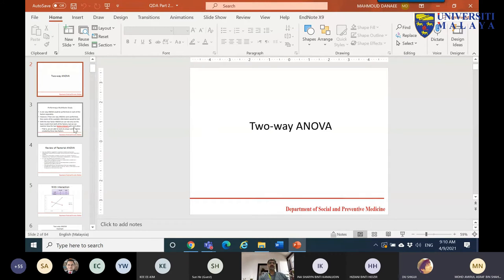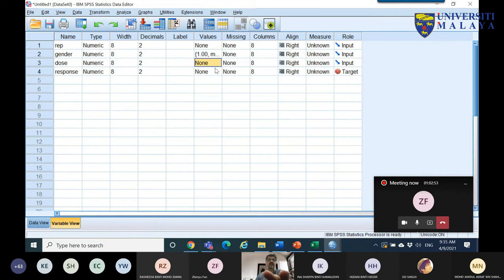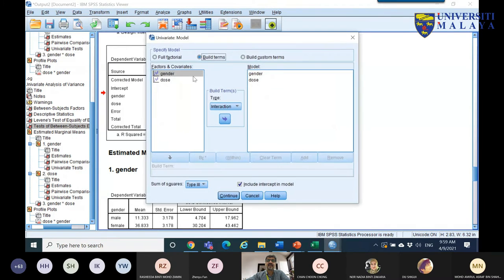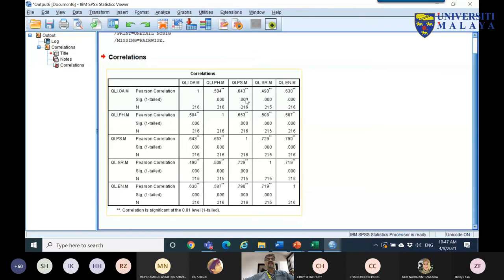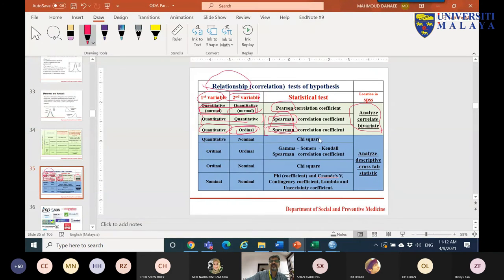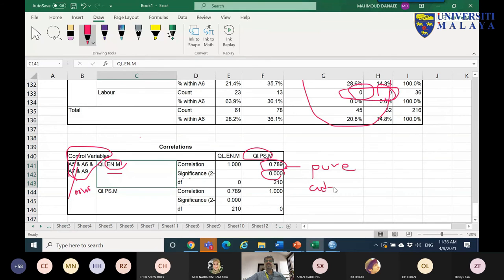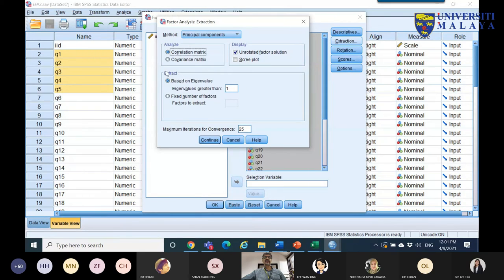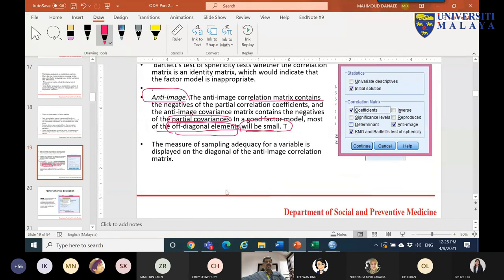UMTeachOnline2021 - Statistic Workshop (Basic & Intermediate) Part 1 ( 09.03.2021)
Statistic Workshop (Basic & Intermediate) Part  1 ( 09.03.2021)

Dr. Mahmoud Danaee
Senior Lecturer
Department of Social and
Preventive Medicine,

This workshop is an introduction to statistical methods SPSS software. SPSS is a friendly user package which provides many facilities for data management as well as data analysis . This course includes an introduction to the basic statistical method in 2 days.
Course Outline:
1. Introduction to statistics | Variables | Hypothesis | Test Of Hypothesis | Distribution Test (normality test ) | Data transformation
2. Data management | Data cleaning | Data computation | Data aggregation | Missing data analysis | Custom tables
3. Descriptive statistics: Central Tendency | Dispersion Indices | Frequency Table | Box plot, stem and leaf, histogram
4. Inferential Statistics: A. Parametric test | One Sample T-Test | Independent Sample T-Test | Dependent Sample T-Test | One Way ANOVA | Two Way ANOVA | Repeated measure ANOVA | Pearson Correlation Coefficients | Multiple regression analysis | Binary logistic regression | Reliability analysis | Factor analysis

Terima Kasih.

TQ.